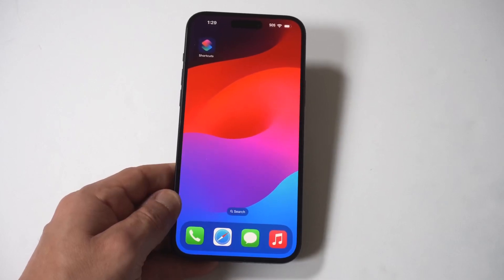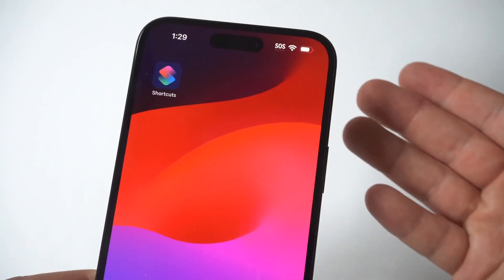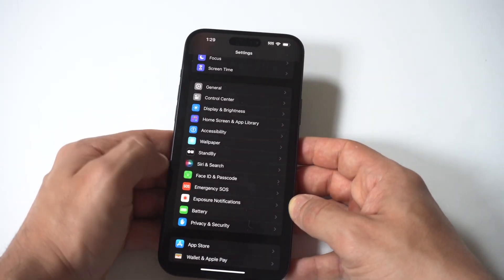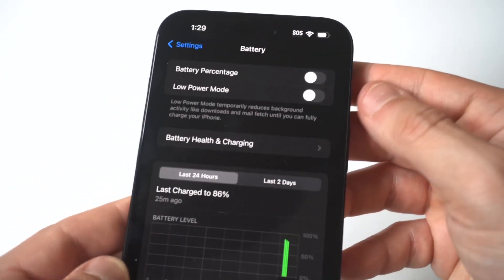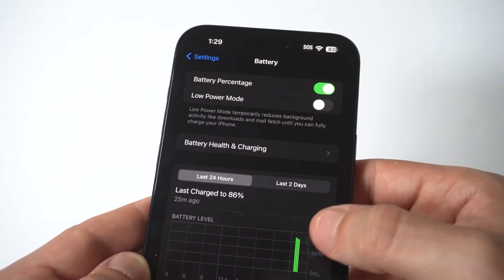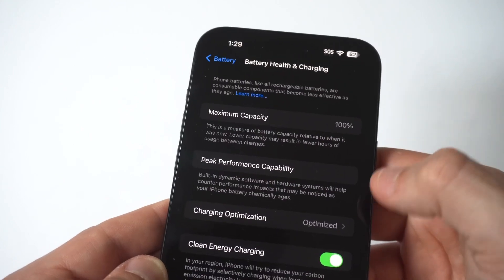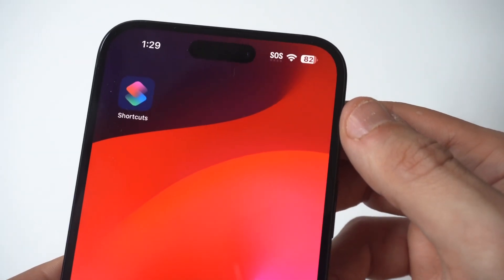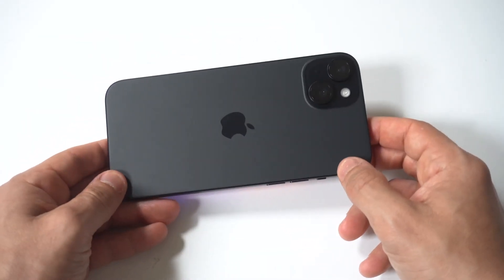How to Show Battery Percentage on iPhone 15/15 Plus Max/Pro Max